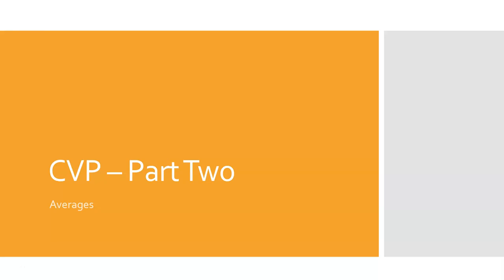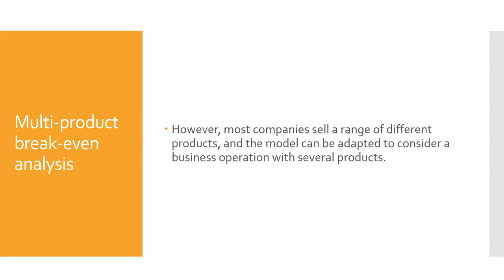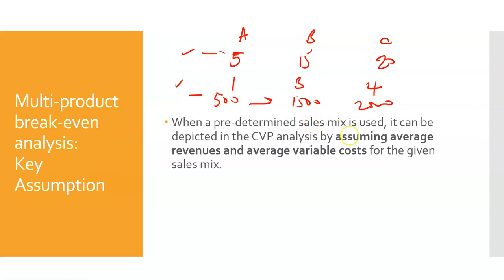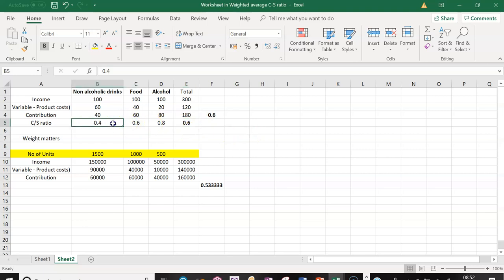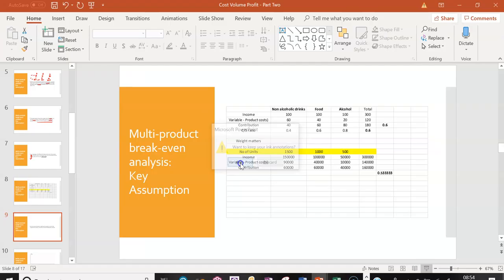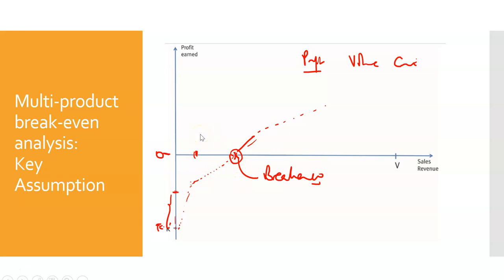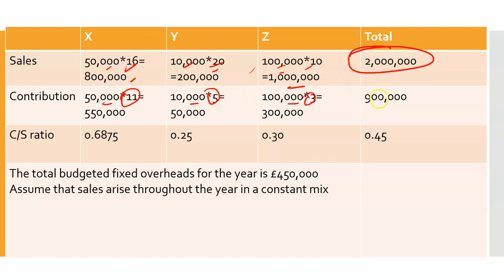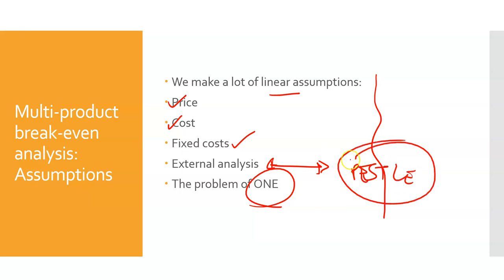PM Chapter Five Part Five